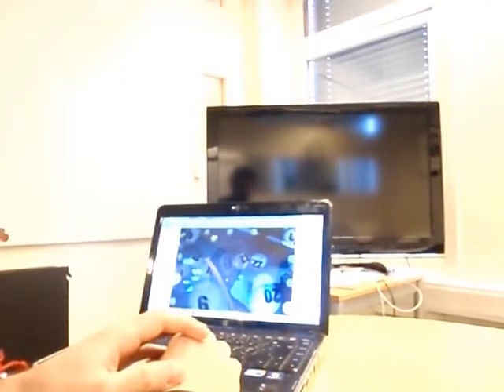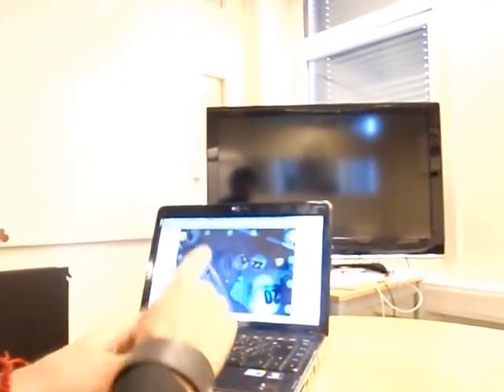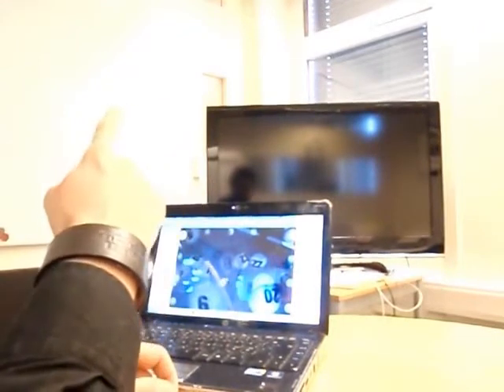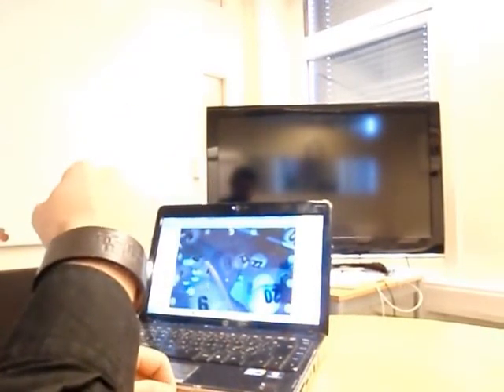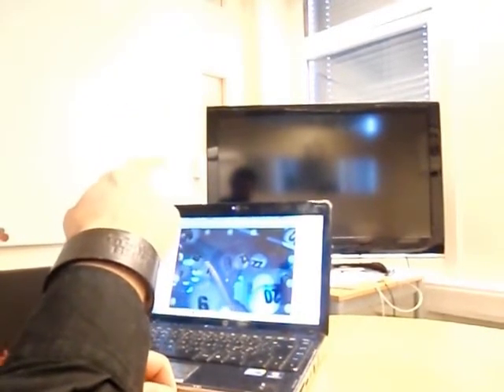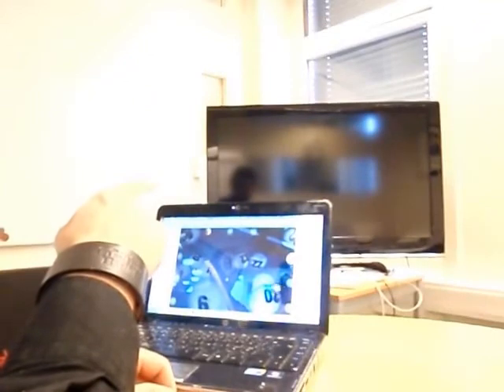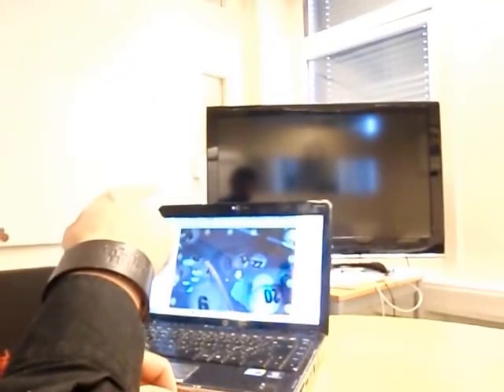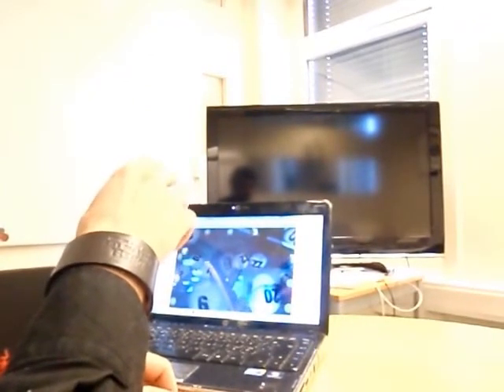Flash - Camera Motion Detection - Selection Game, Itera Gazette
Initial experiments with Camera Motion Detection by using Adobe Flash technology. This demo goes deeper in selection possibilities

Sasha Rudan
Architect Manager, Itera Gazette, Oslo